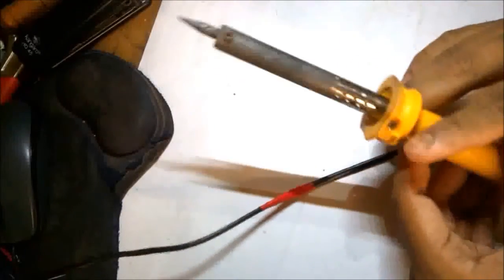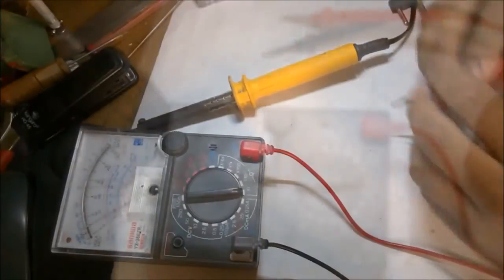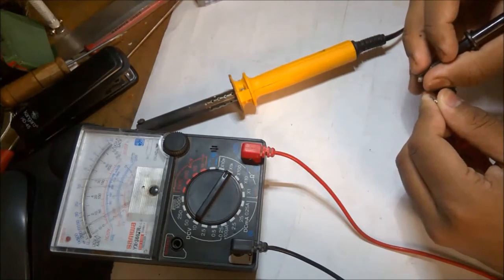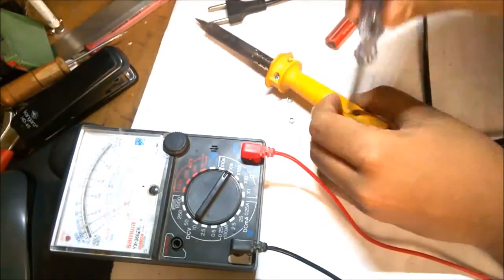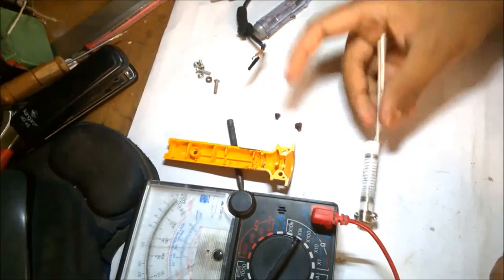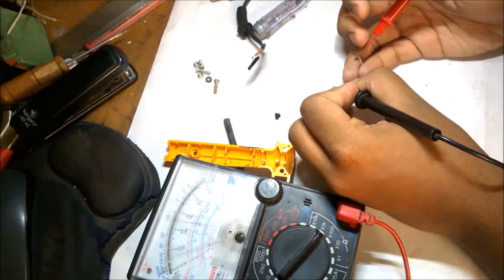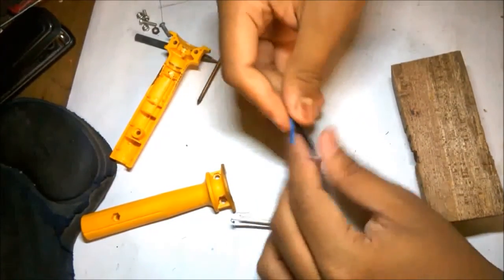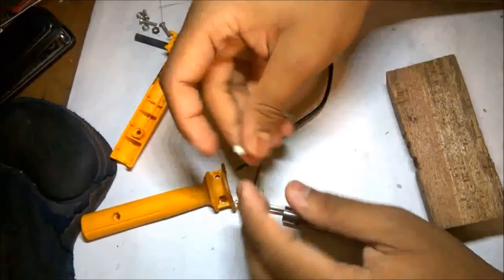Fix It - 1 :: Fused Soldering Iron - নস্ট সল্ডারিং আয়রনও ঠিক করে ফেলো!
Fix your soldering iron. But test your soldering filament first. It may have caused by disconnection. You can change the filament to get an instant solution.